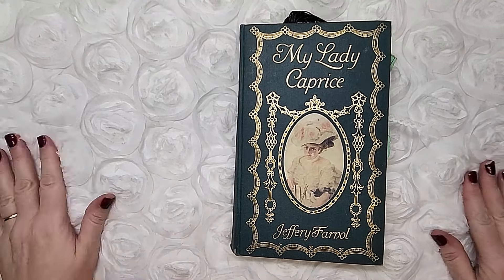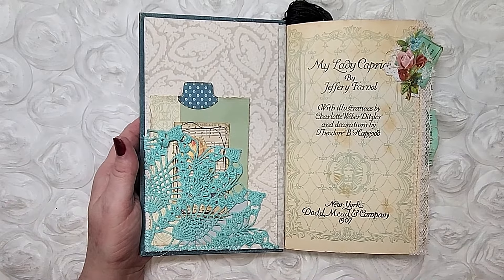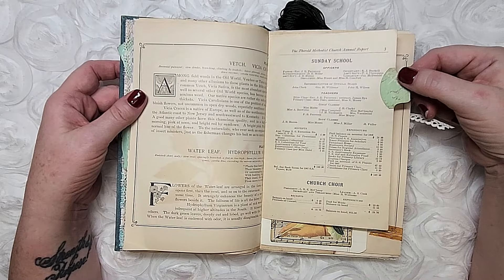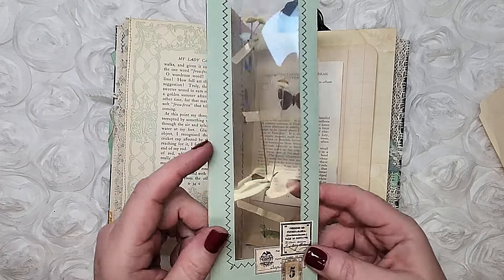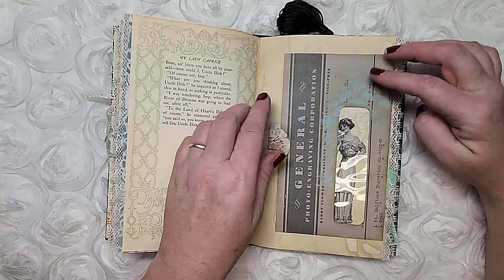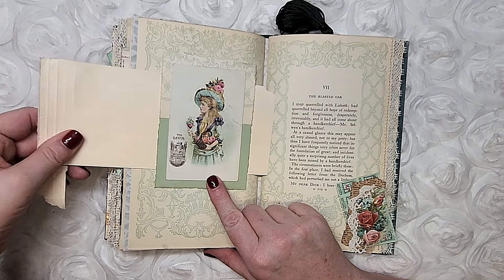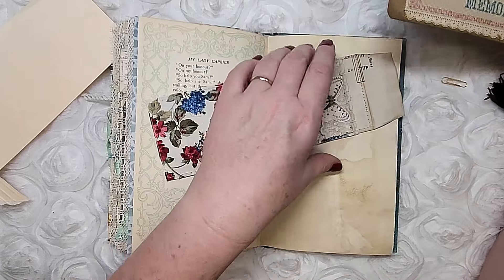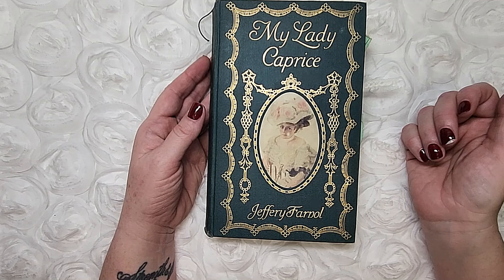Final Flip-thru of "My Lady Caprice" - September 26, 2024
My Instagram name is : @wishesandweeds